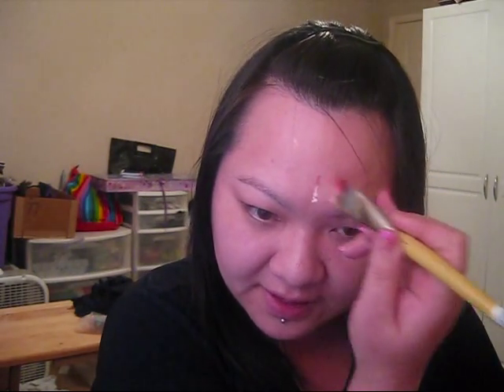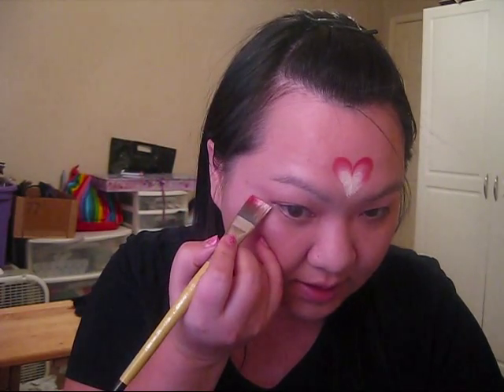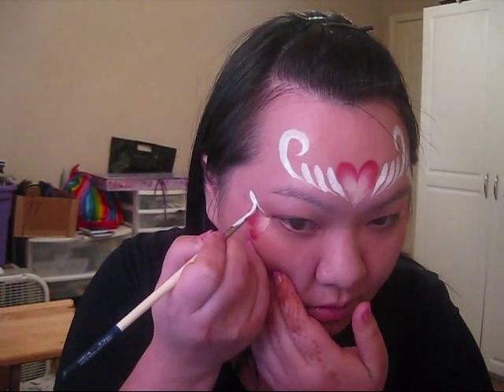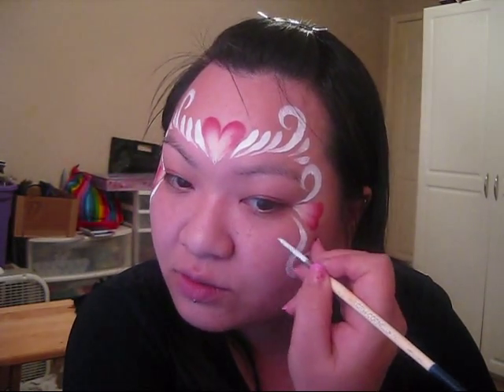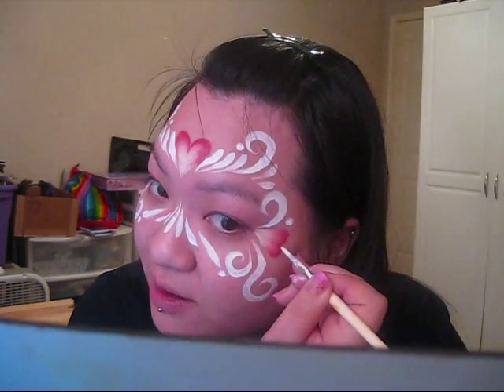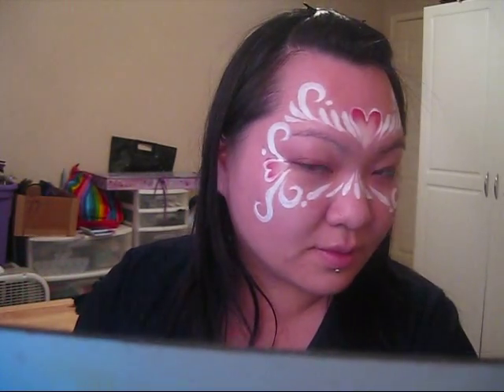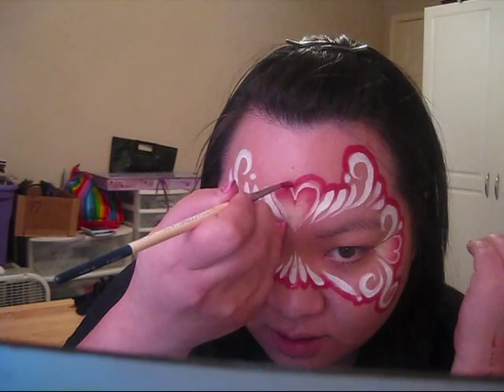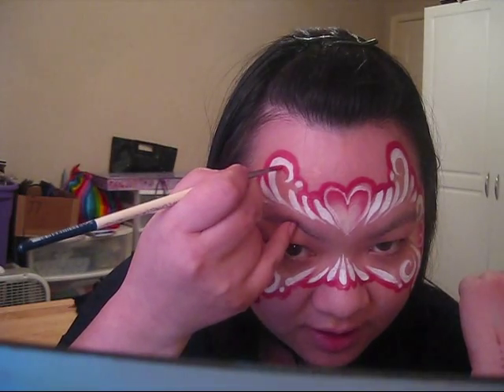I Wonder How - Red and White Split Heart Face Painting tutorial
Products used
Red and white split from the Wonder Pallet
Wolfe White
3/4 inch brush
#2 Lowe Cornell